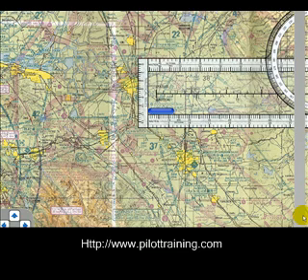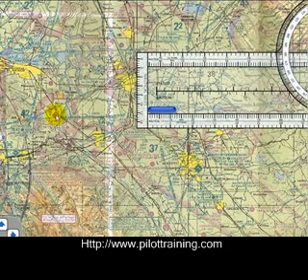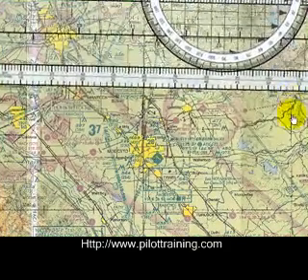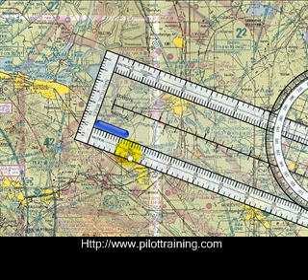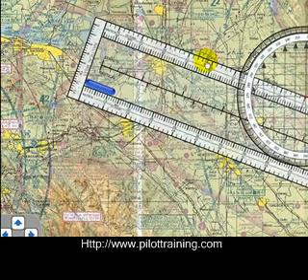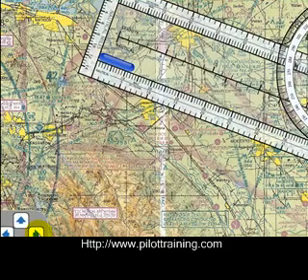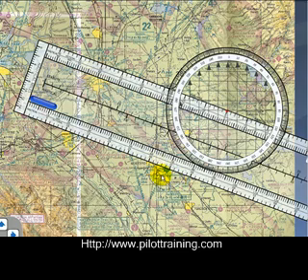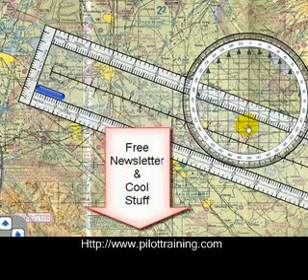How Pilots know where to go - Using a Plotter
This video shows how the pilot uses a plotter to determine distance and the direction to fly.  This plotter is used throughout aviation in flight training.